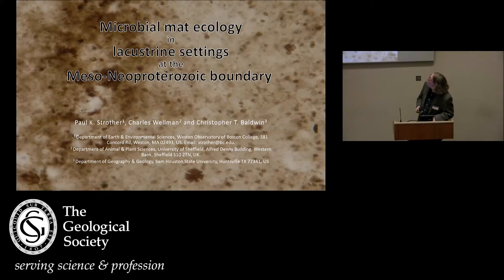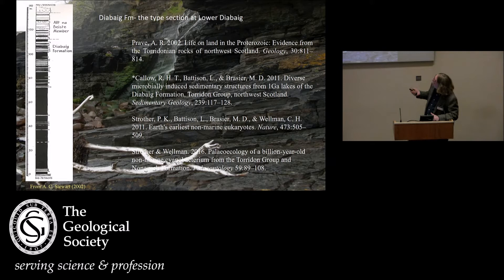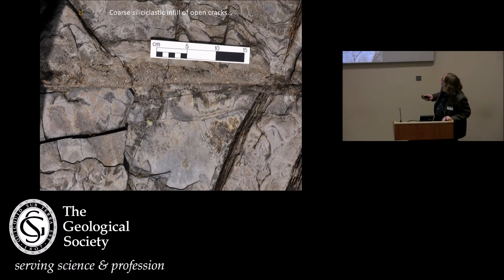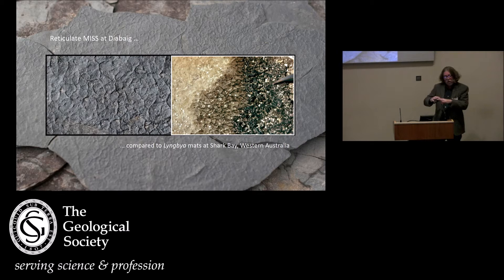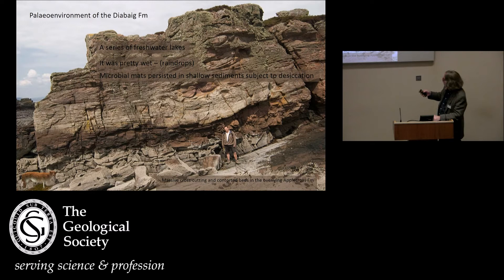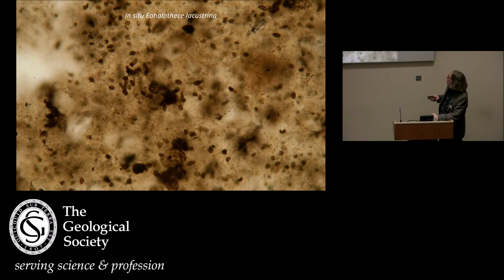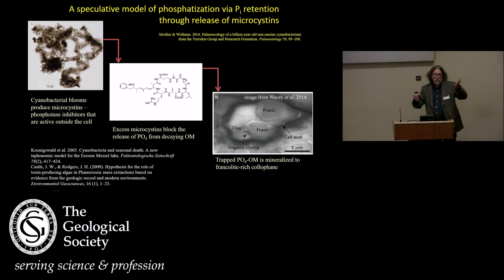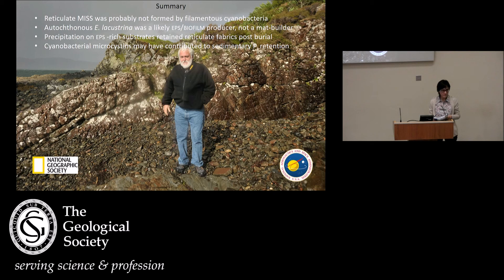Lyell Meeting 2017: Sticking Together: microbes and their role in forming sediments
Microbial mat ecology in lacustrine settings at the Meso-Neoproterozoic boundary - Paul Strother, Weston Observatory of Boston College, USA.
7 March 2017